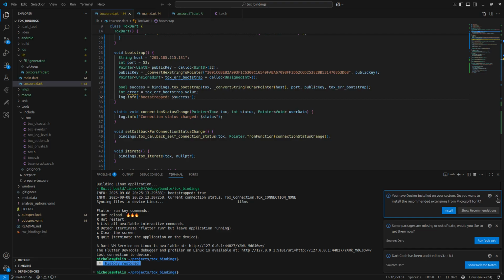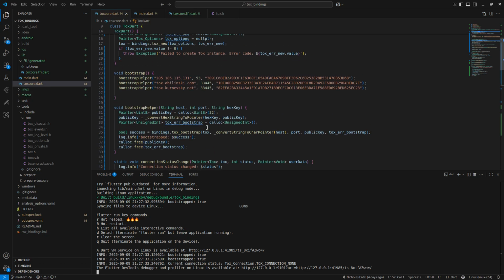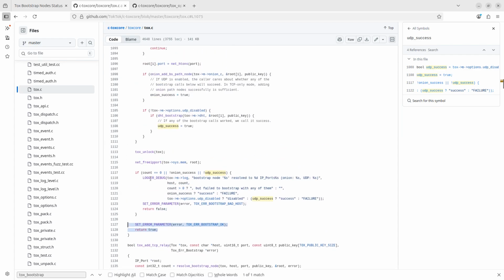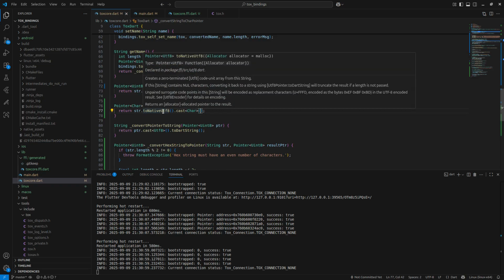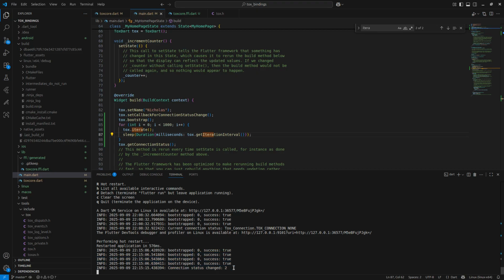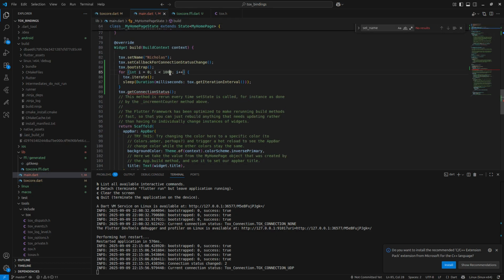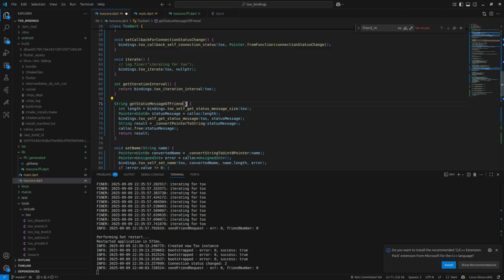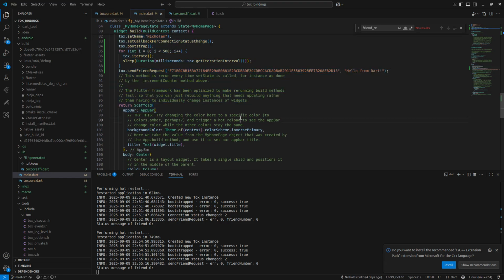Connection and Completion! - JustMeans POC #9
This is the ninth and final video in a series testing the viability Flutter based Tox client using FFI. In this video, I finally established a connection with the Tox network, recieved a callback, and attempted sending a friend request. This completes the scope of the POC and I would say it is a huge success. Perhaps one day I will pick this POC up and turn it into a full project, or a full plugin, or at least use the knowledge here to contribute to similar projects, like bTox!

Tox is a peer-to-peer instant messaging framework maintained by the TokTok foundation.
Flutter is a cross-platform application development framework.